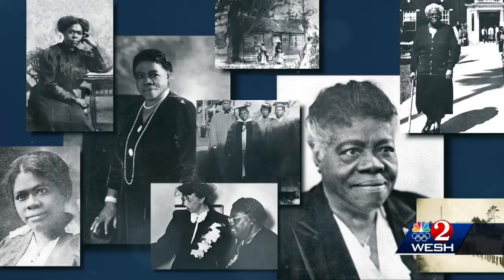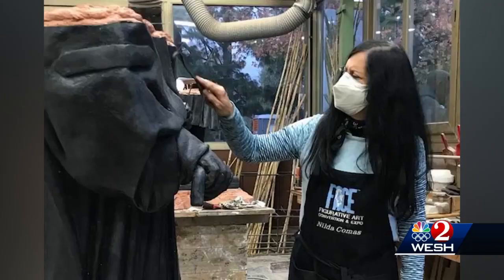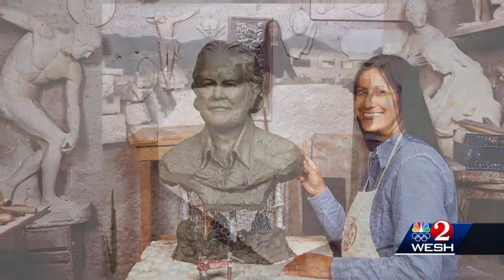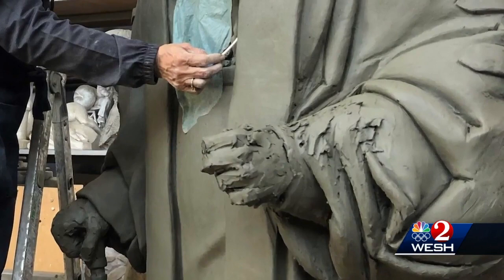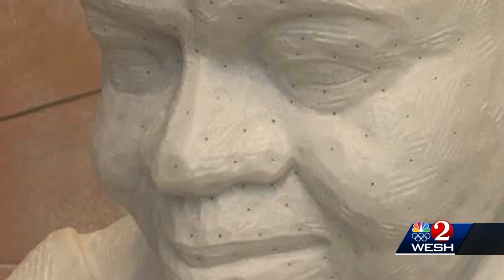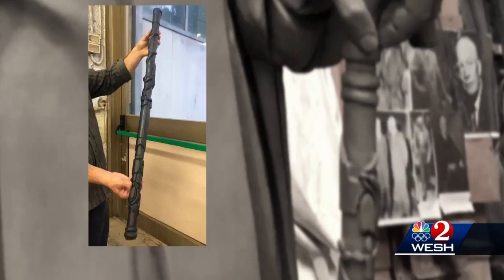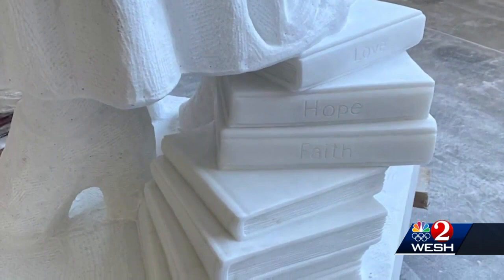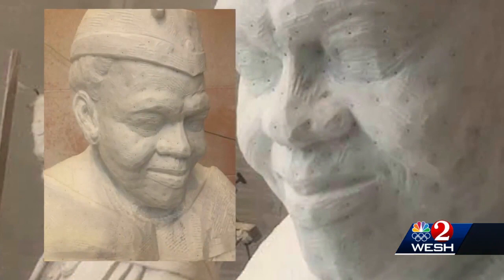Mary Mcleod Bethune statue nearly complete